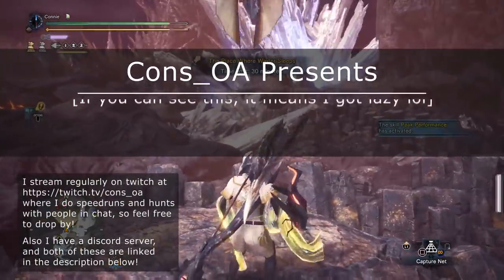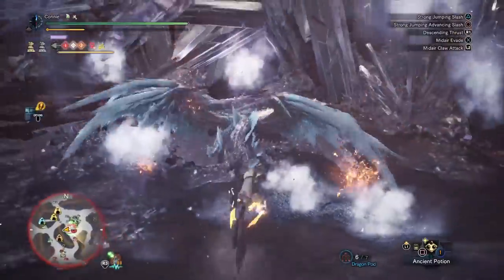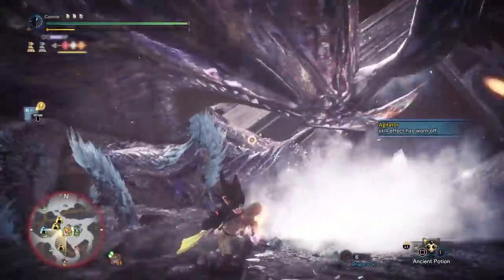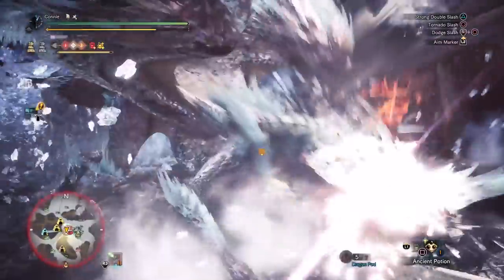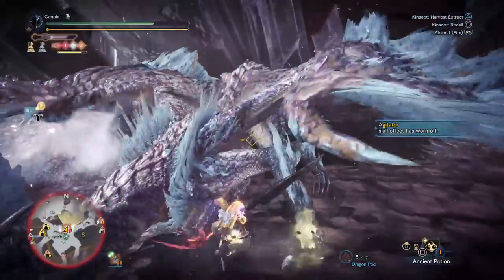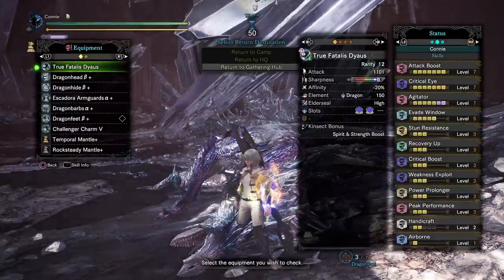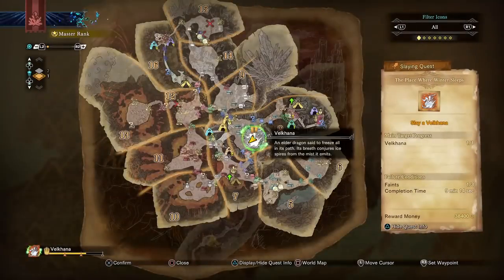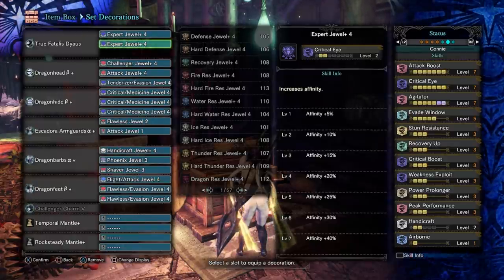How to Solo AT Velkhana - Counter Build, Playstyle, Openings and Mechanics Explained | MHW Iceborne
A commentated run of AT Velkhana where I explain the various openings I punish and stuff like that, plus cover the build/skills I find handy and talk about the weird armour mechanics that the fight has, and how to exploit them.

IG is probably the best mixture of ease and effective countering, but I've seen some really creative and impressive TCS punishes, so if you're a GS main, check out aris or the other runners